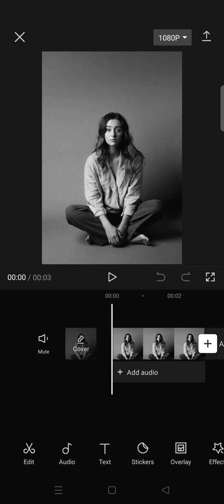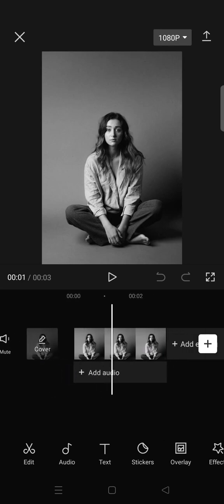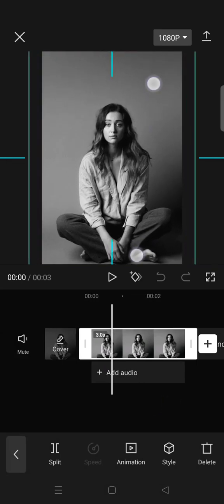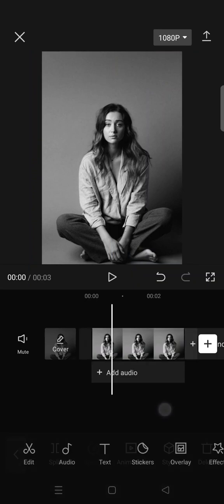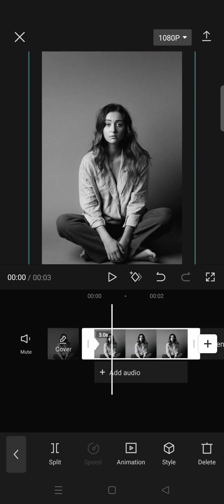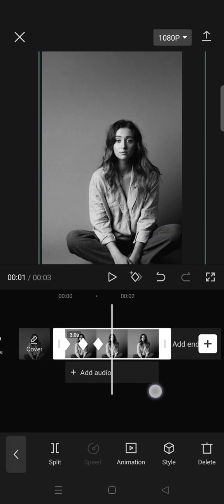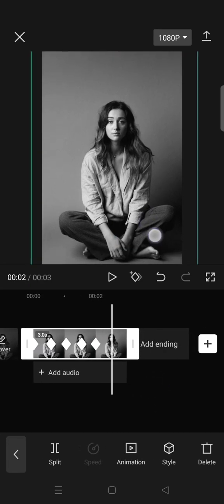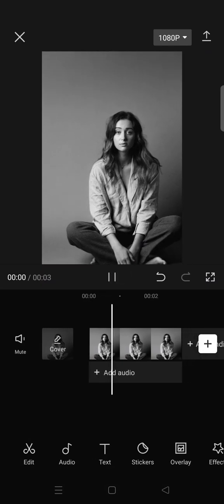~ Struggling with Zoom Animations in CapCut? Master It with This Easy Guide!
Are you struggling with zoom animations in CapCut? Look no further! In this easy-to-follow guide, we'll walk you through the process of creating dynamic zoom effects for your pictures using CapCut. Whether you're new to video editing or just looking to enhance your skills, this tutorial is perfect for you!

In this video, we'll start by showing you how to import your photos into CapCut. Once your images are in place, we'll demonstrate how to apply zoom effects that make your pictures come to life. You'll learn how to add keyframes to control the movement of your images, creating smooth and engaging animations.

Our step-by-step guide will help you master zoom animations in CapCut with ease. We’ll cover everything from adjusting the zoom level to setting the timing of your effects. By the end of this tutorial, you'll be able to create professional-looking zoom animations that will impress your audience and elevate your video projects.

Let us know if you have any questions or if there's a specific topic you'd like us to cover in future videos.

Unlock the full potential of CapCut and make your photos stand out with amazing zoom animations. Watch now and start creating stunning visuals today!